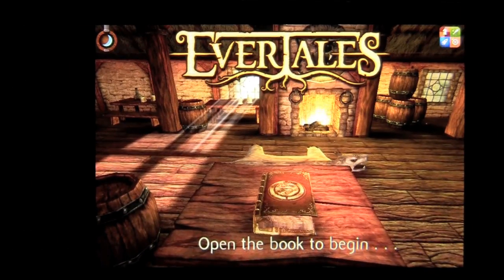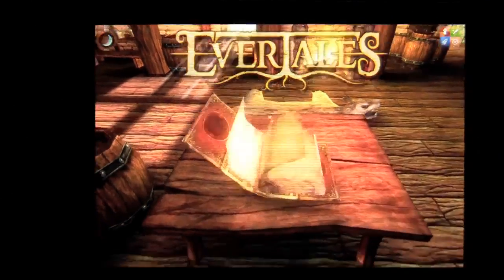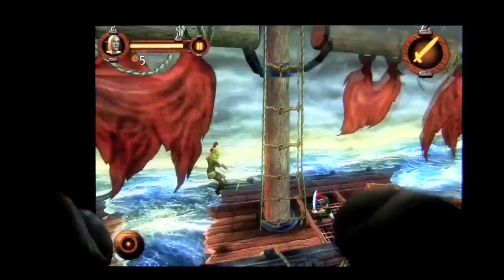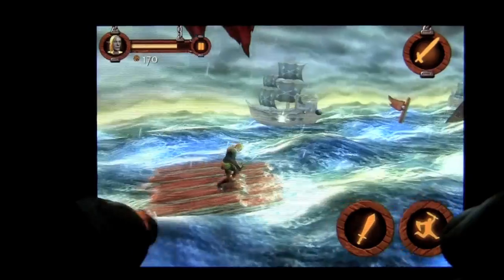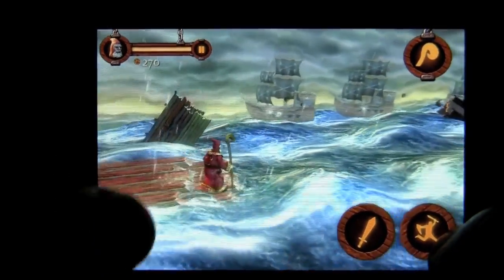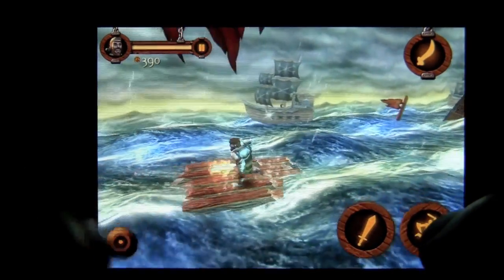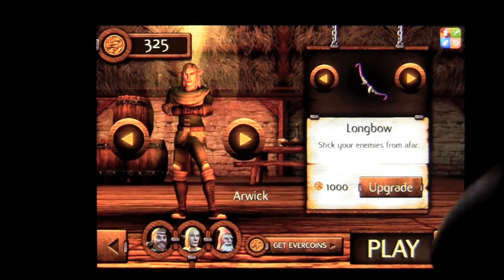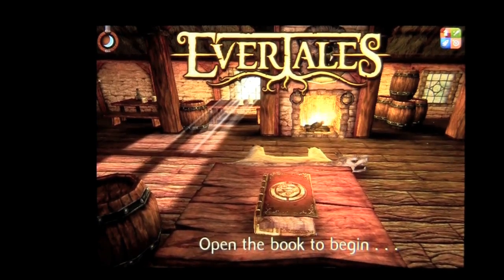Evertales iPhone App Review - CrazyMikesapps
This app will be FREE 12/13/11 for Appventcalendar.com Christmas FREE app a day promotion.

Evertales iPhone App Details
Title: Evertales
Price: $1.99
Size: 105.4 MB
Category: Games
Developer: Crescent Moon Games
Store:  iTunes App Store

Evertales iPhone App Developers Description

iOS Universal
From the creators of Aralon and Trenches comes. EVERTALES!

Reviews coming in!

Gamezebo 4/5 - 'Evertales proves that even unlikely heroes can be great'

App-score 9/10 'a very quirky yet fun adventure game'

Slide to Play 3/4 'A solid Platforming game - great graphics, sound, and animation'

iFanzine 4/5 'A Retro Side Scroller in a very pretty package'

iPhoneGamerUK 4.5/5

Once upon time, there was a tale of mighty heroes, protectors of the realm, and the saviors of many damsels in distress. This...is not that tale.

This is a tale of unlikely Heroes. Embark on journeys of not-so-epic proportions with Sir Jorgin, the noble knight past his prime; Arwick, the ladies man and elf rogue; and Taragon, wize, old, and somewhat senile wizard. Welcome. to Evertales.

UNIQUE HEROES

Quest with 3 unique heroes:

• Sir Jorgin, the mighty knight, is a fierce melee fighter and can take a punch!
• Arwick the Elf specializes in ranged weapons, charm, and an attractive double jump!
• Taragorn the Senile wields tight spells a loose tongue, and the power to levitate!

CHOOSE YOUR WEAPONS
Unlock 20+ weapons for your heroes to better seek your glory, slay your foes, and save yourself! Evertales has a diverse selection of weapons, ranging from a variety of swords, bows, staves, and even molotovs!

ZANY STORYLINE

Do you fancy taking a stroll through the Fungi Forest? Or spelunking into the caverns of carnivorous creatures? Have a strong desire to hunt down some Rodents of Unusual Stature? Or how about confronting the devious Dark Lord of Darkness? Now you can as you embark into Evertales!

CUSTOMIZABLE HEROES

Unlock and equip a diverse selection of armor for your heroes. Want to play the game as a Spartan or Drunkard? Go ahead. How about a lovely Christmas outfit or less than lovely Hobo garb? Go ahead, suit yourself!

EPIC BOSS BATTLES

Each chapter concludes with an epic confrontation with an epic boss fight! Defeat the Giant Dwarf, sink the ship of the Dead Pirate Roberts, rock out with the dreaded Stone Golem, and more in a quest to end all quests!

AWESOME GRAPHICS

Evertales features beautifully rendered 3D characters and environments along with masterfully created 2D interface. Allow your eyes to flood with some of best graphics for the mobile generation.

IOS5 Features and iPhone 4S/iPad 2 Enhancement

• AirPlay Mirroring
• iCloud Sync
• Bloom Effects
• Normal Mapping

For more great games, follow cm_games on Twitter!

Requirements: iPhone 3GS, iPod Touch 4th Generation, iPhone 4/4S, iPad or iPad 2

What's new